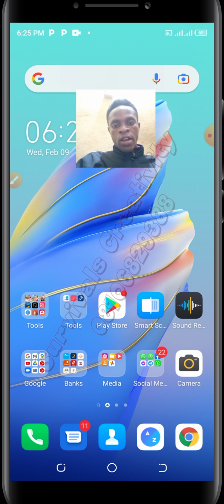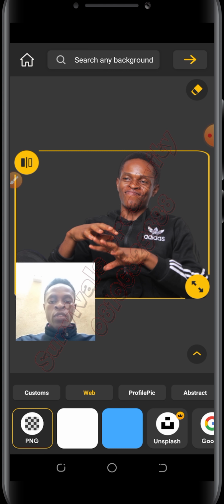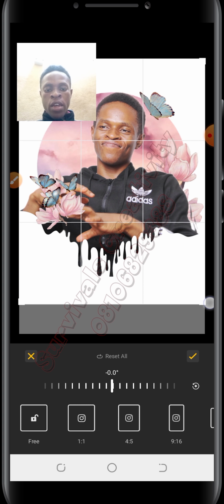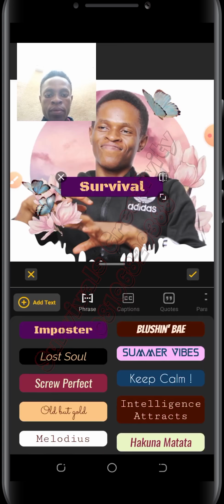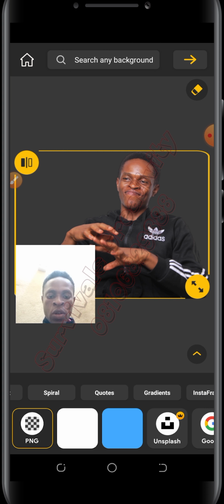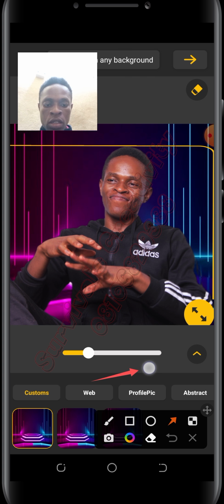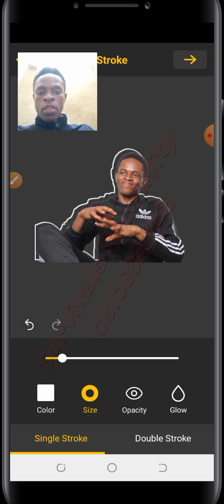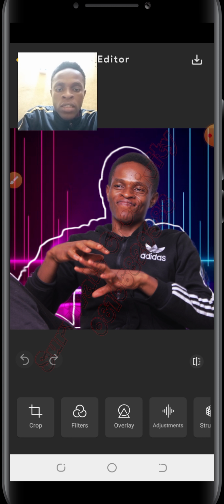4/25 How To Make Amazing Designs With The Background Changer App